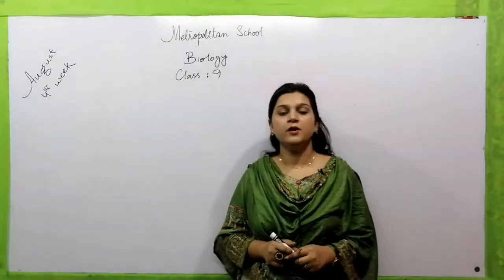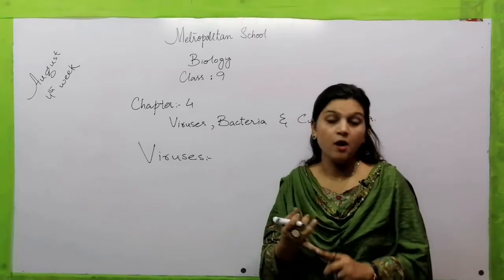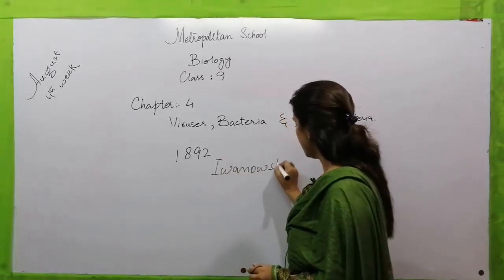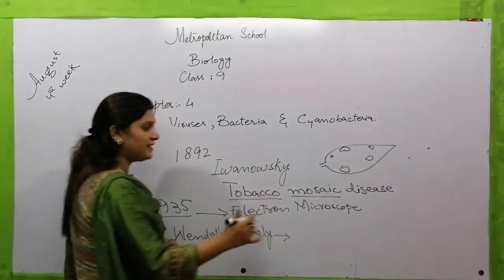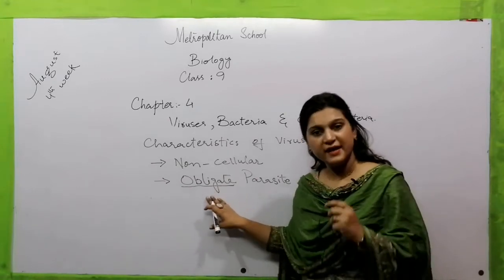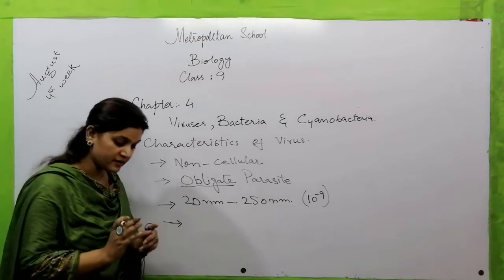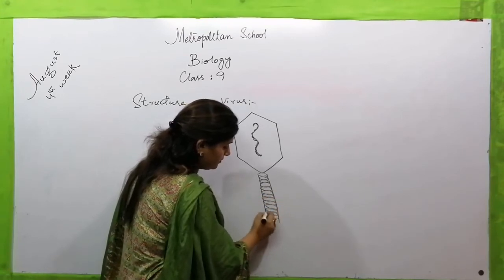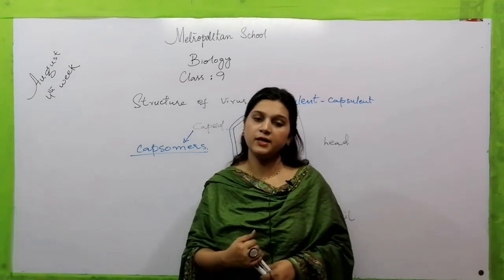Metropolitan School Week 4 Class 9 Biology Lesson Part 1